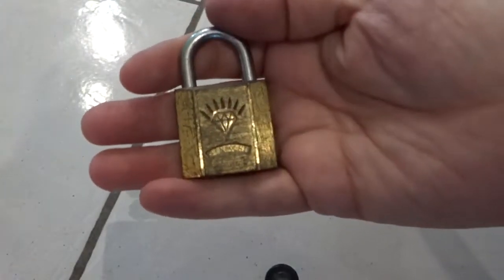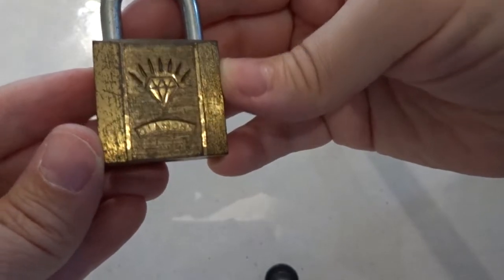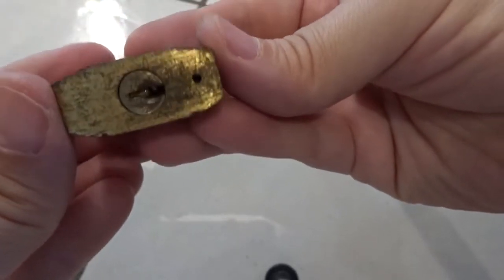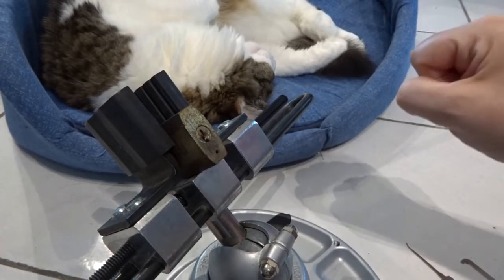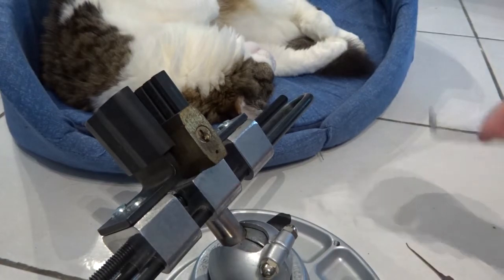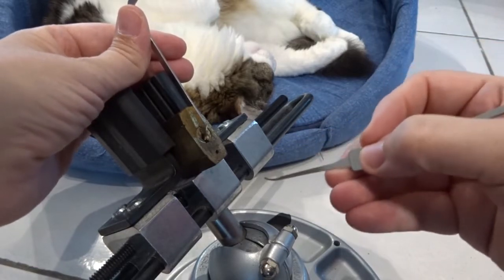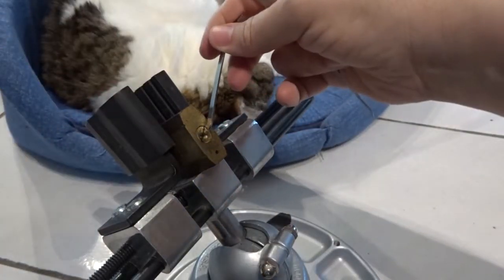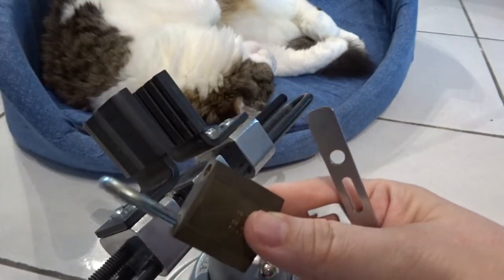Picking with a friend :-) :-) (43)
An absolutely stock chinese padlock is the perfect excuse to show my new assistant.